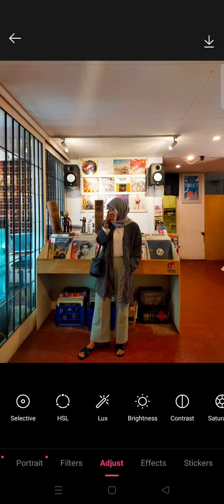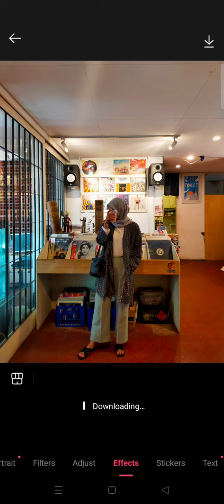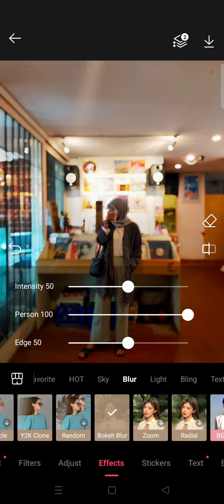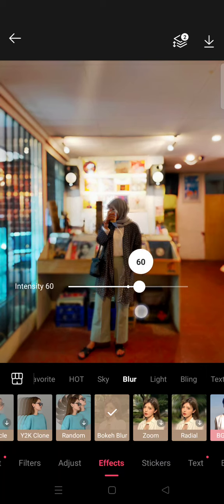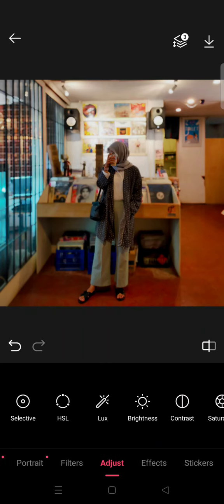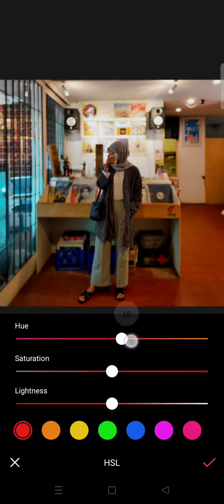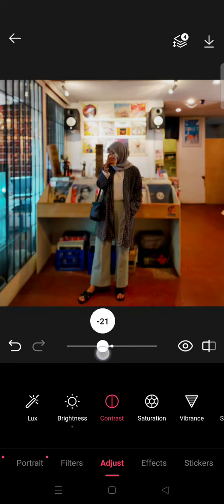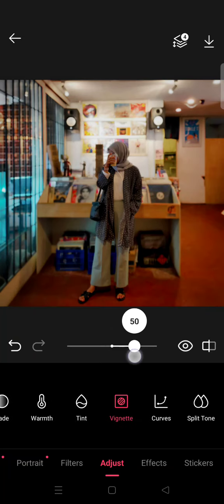How to Add Beautiful Bokeh Effect in EPIK Photo Editor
Watch this video to make your photo looks beautiful with the bokeh effect in EPIK